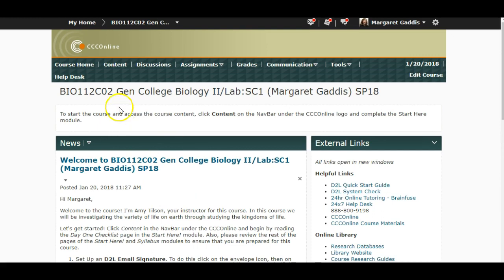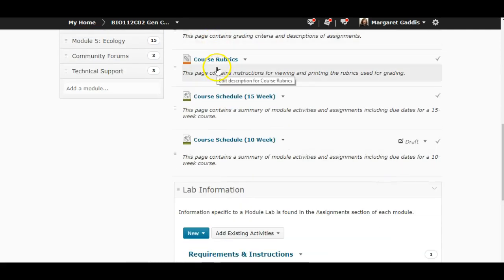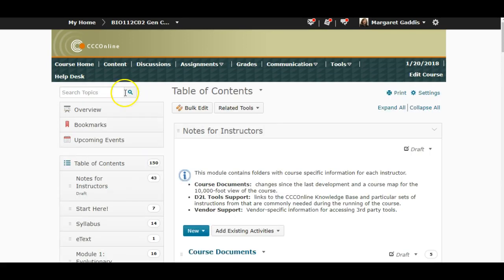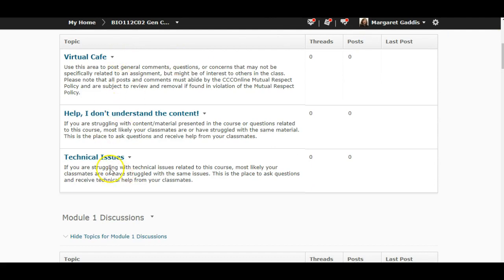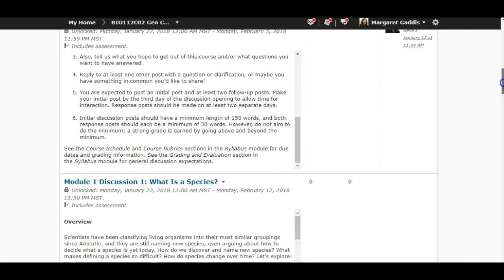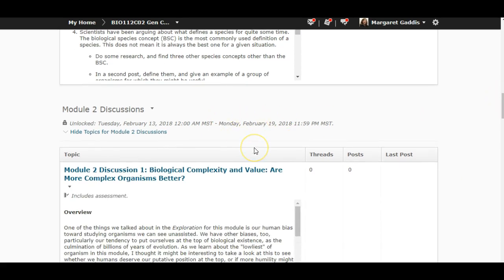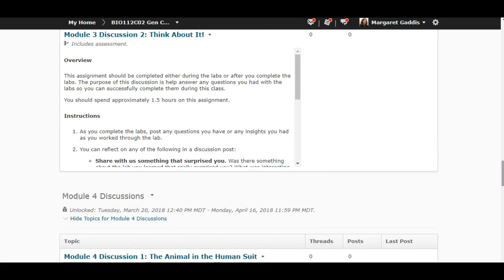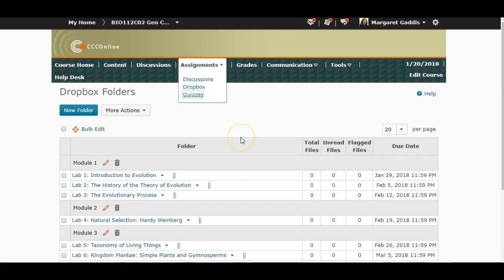Welcome video BIO112 SP18